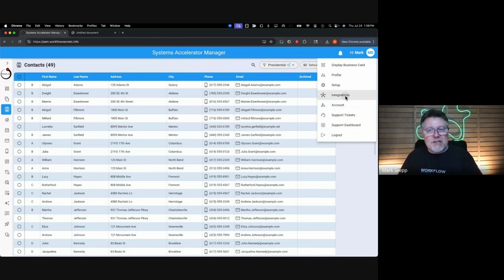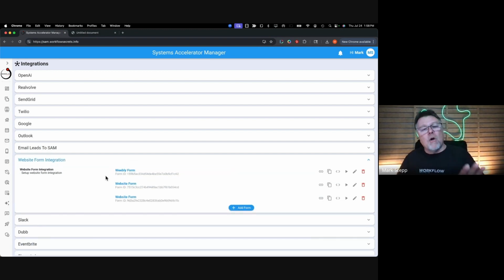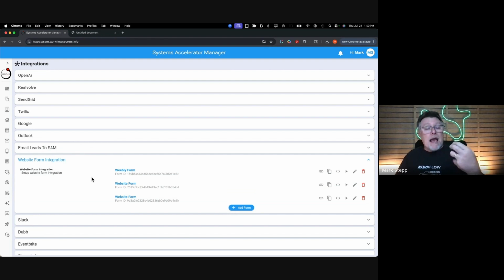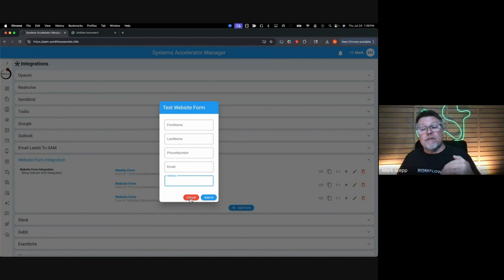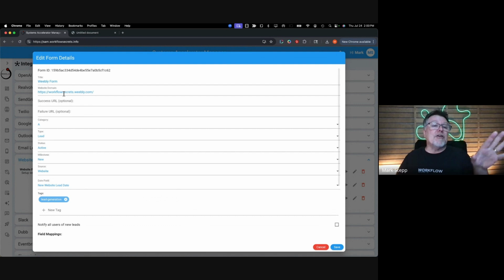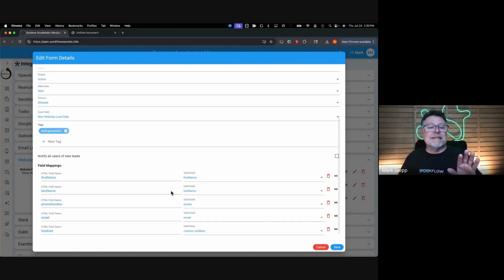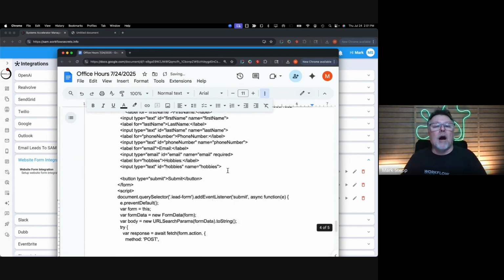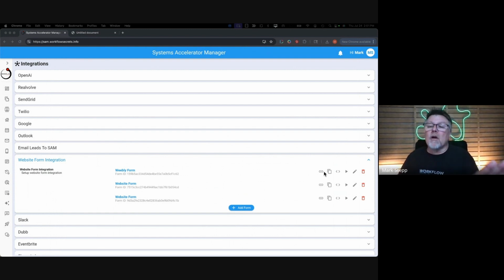Connect Your Website Forms & Email Leads Directly to SAM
Turn every website lead or forwarded email into a SAM contact automatically. Perfect for instant follow-up and zero manual data entry.